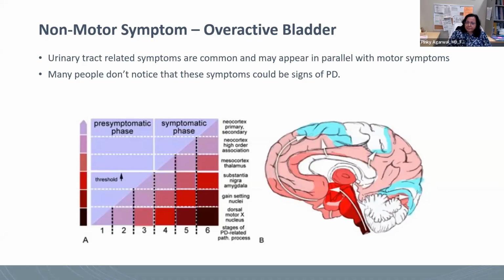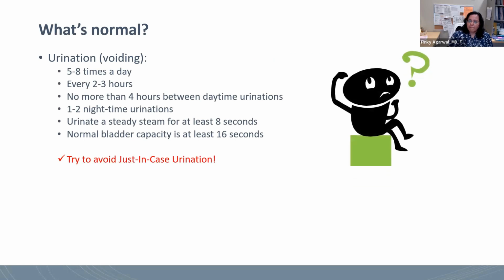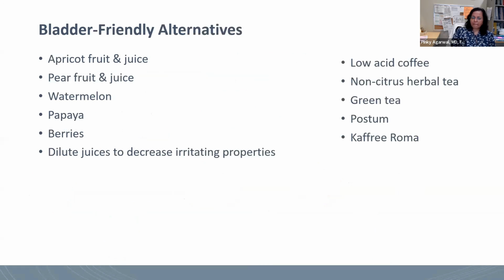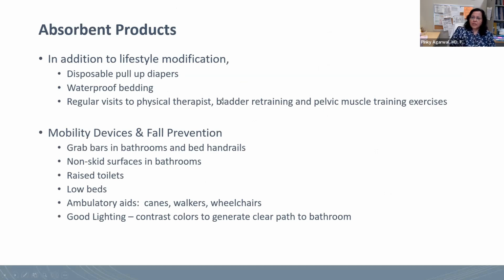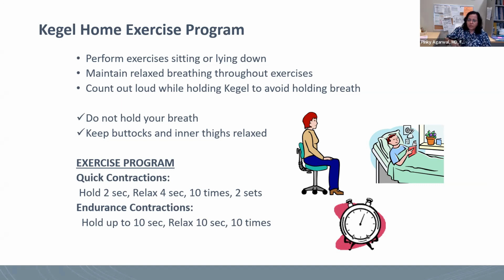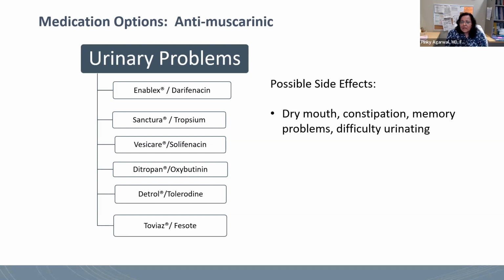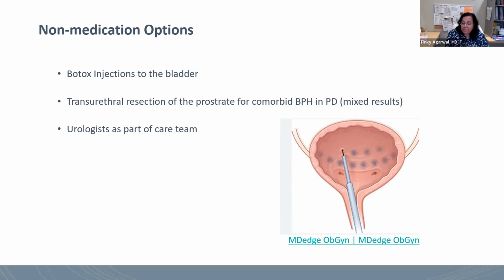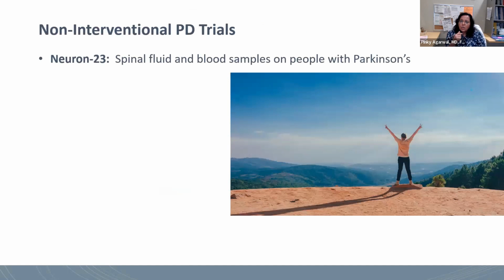Urinary or Urologic Issues in Parkinson's Disease and Parkinsonism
This webinar will discuss the various urinary symptoms that patients with Parkinson's disease or parkinsonism experience including frequency of urination, irritable bladder, urgency of urination, urination at night, urinary tract infections, etc. It will also discuss how the various Parkinson's medications affect the kidneys or urinary function, and the role of supplements in promoting urinary health. The importance of hydration in treating orthostatic hypotension (dizziness on standing or walking) and preventing common urinary issues in Parkinson's will also be tackled.